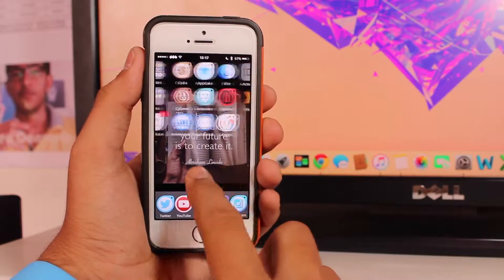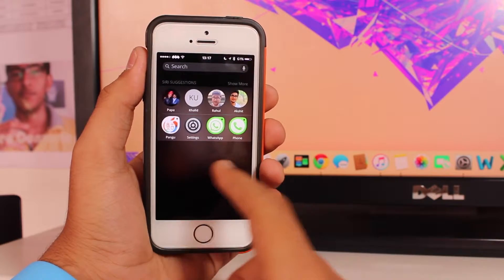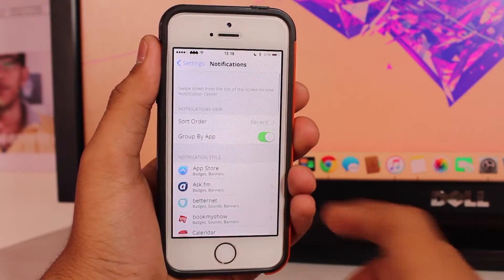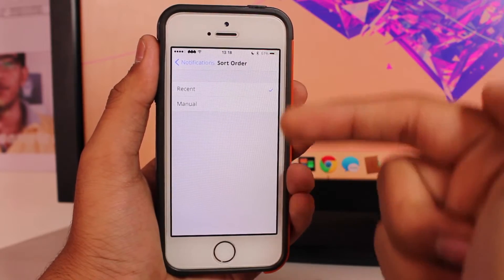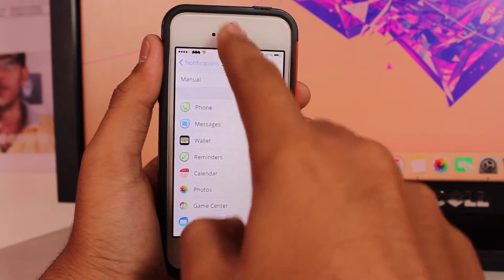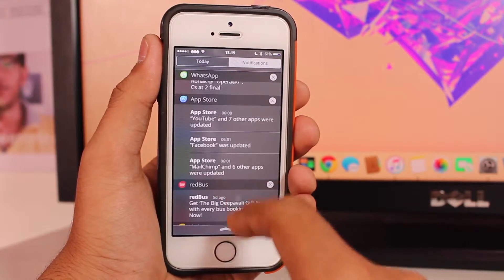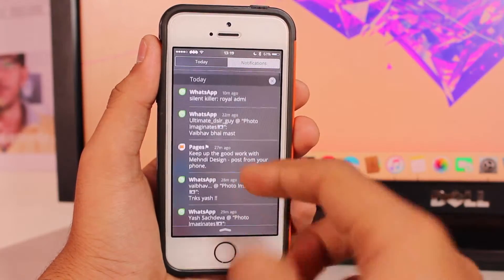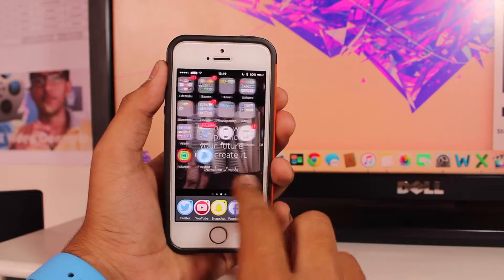How to Sort Notifications on iPhone and iPad in iOS 9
There are three ways to sort notifications on your iPhone or iPad running iOS 9. Watch out all three ways in this video.